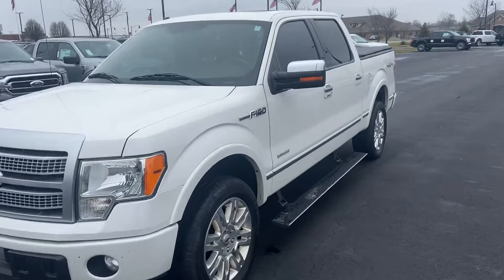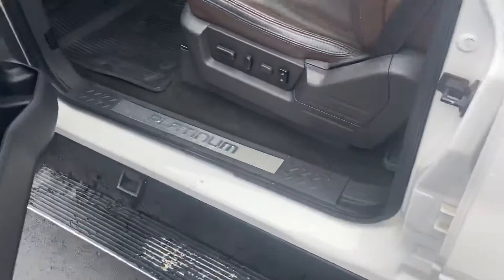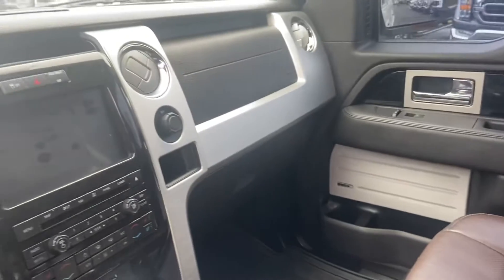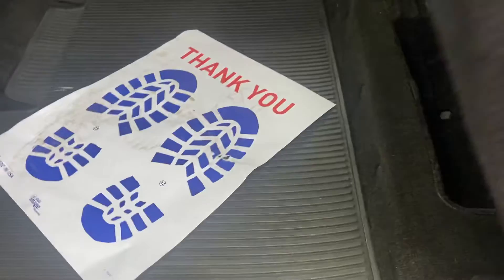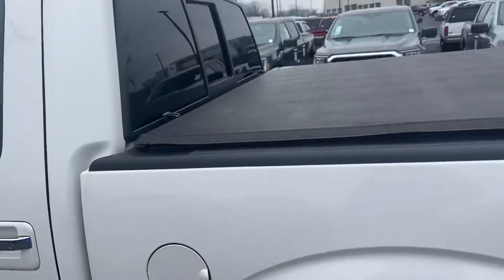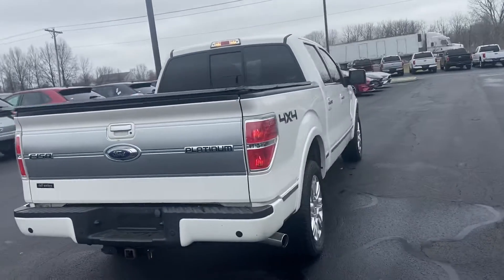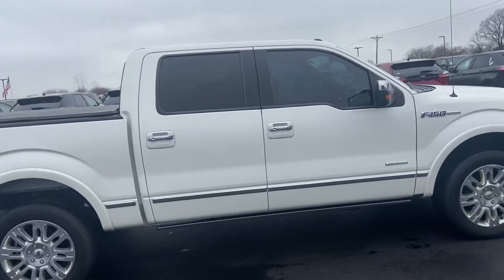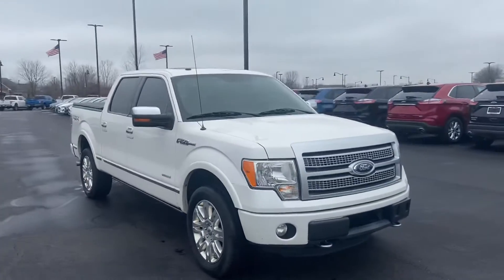2012 F-150 Platinum Bill Estes Ford